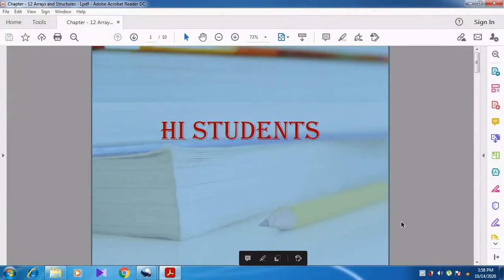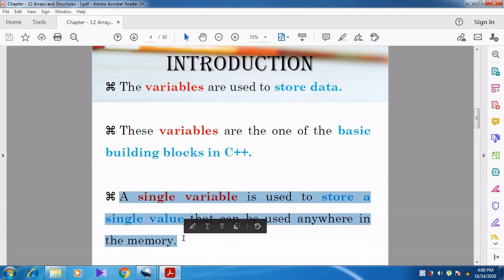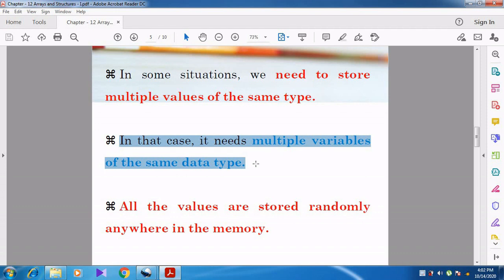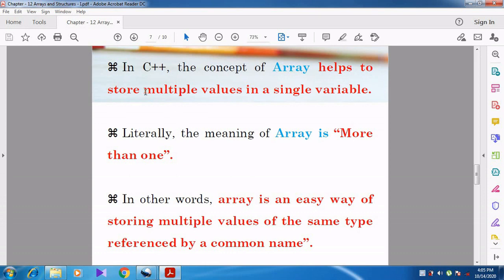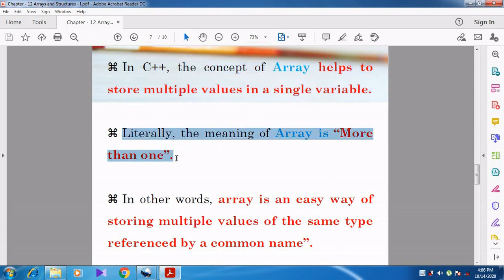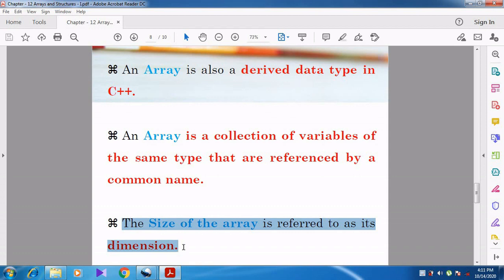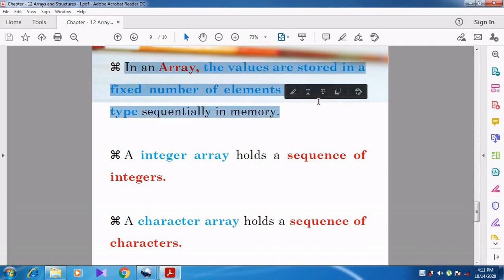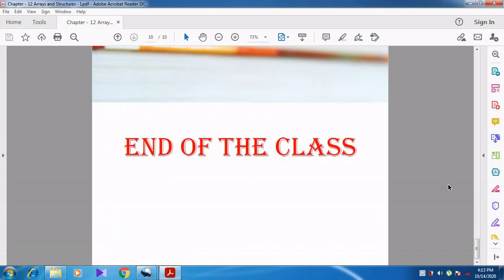Introduction to Array.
Subject: Computer Science
Teacher Name: Mr. P. Subramanian
Lesson: Lesson – 12 Arrays and Structures
Topics Covered in this Video: Introduction to Array.